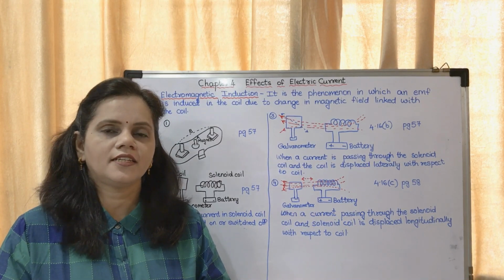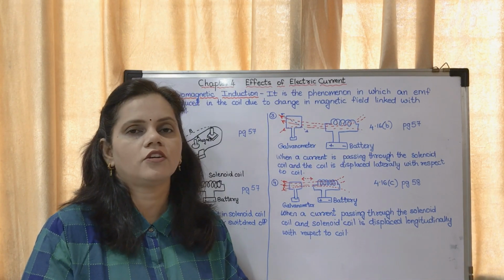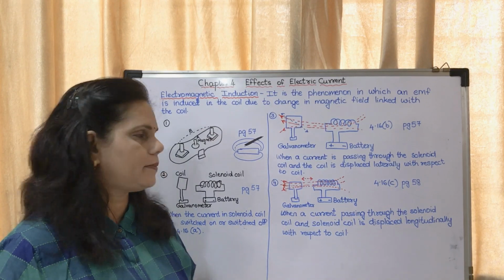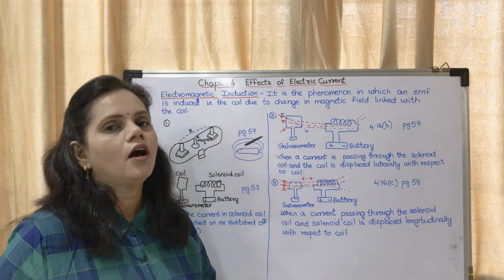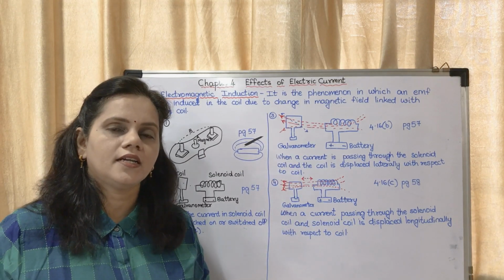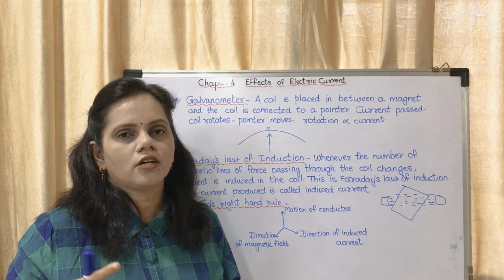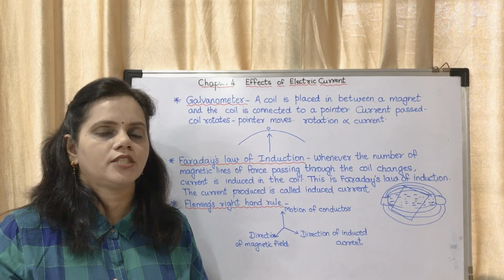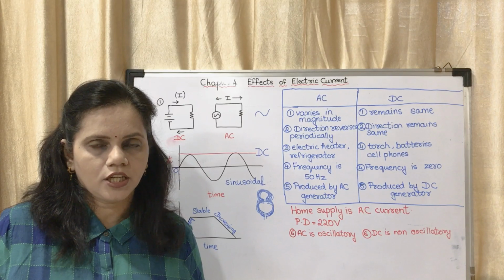Std X Chapter 4 S1 Lecture 40